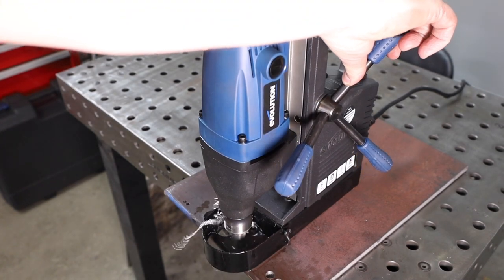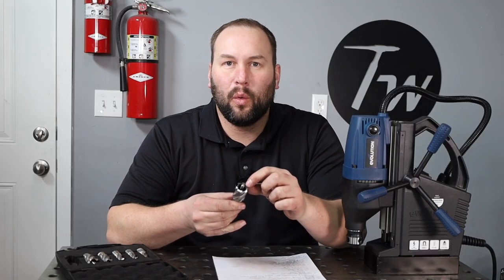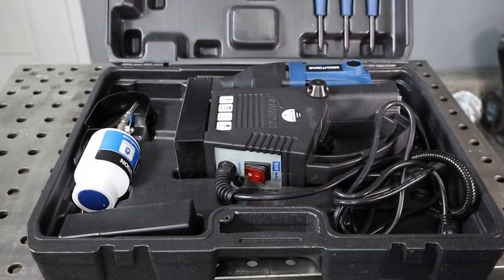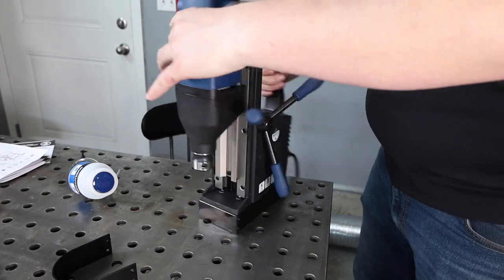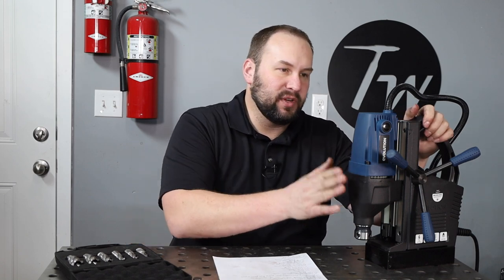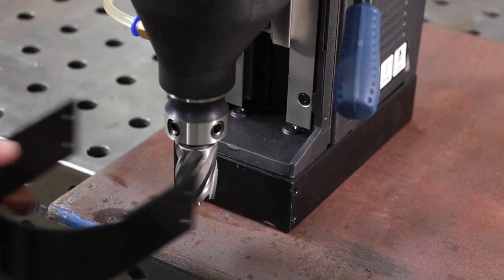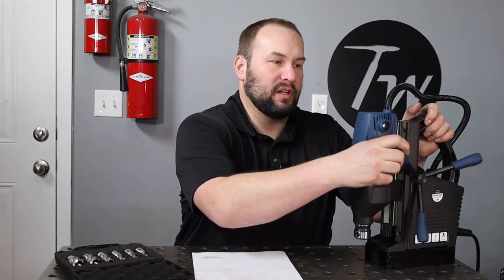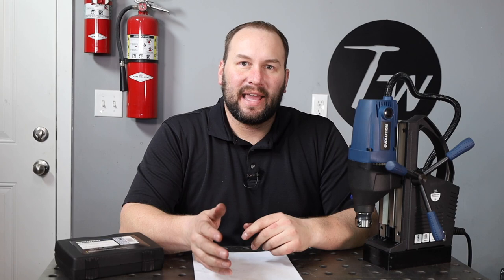Magnetic Drills and Annular Cutters with the Evolution S28 Mag Drill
When you need big holes in thick plates, this is the only way to go. Thanks to Evolution Power Tools for making this video possible.